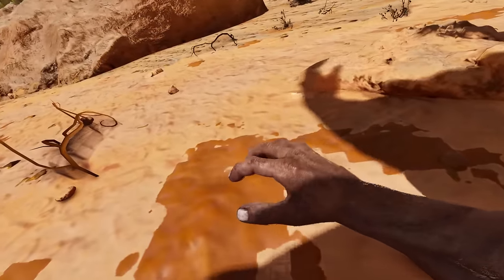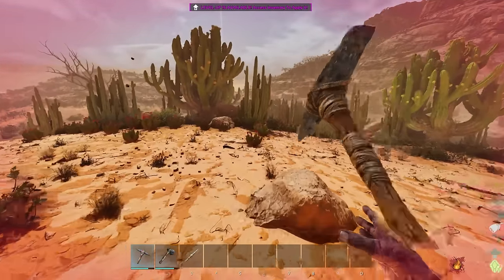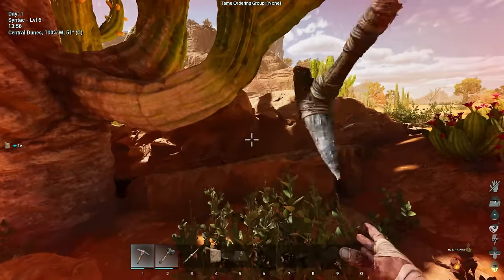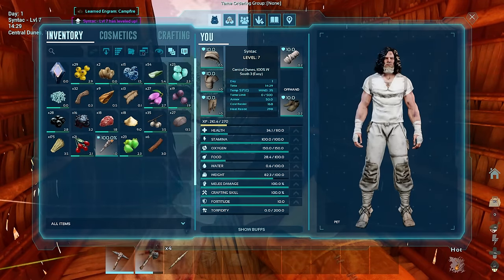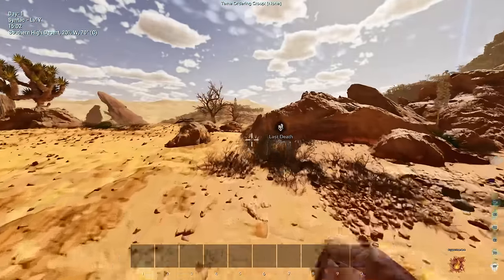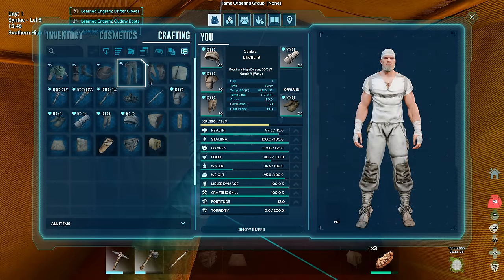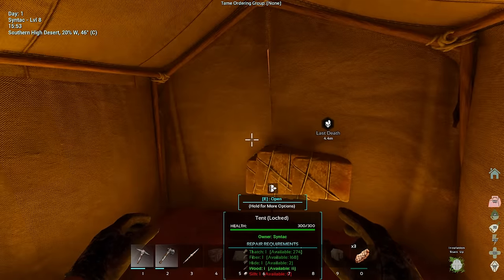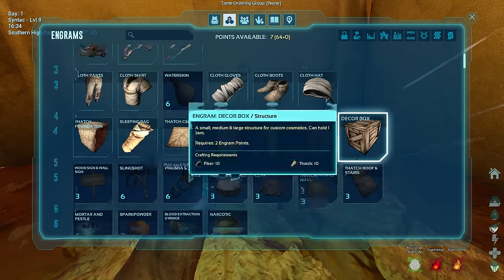My New Desert Adventure Begins! - ARK Scorched Earth [Episode 1]